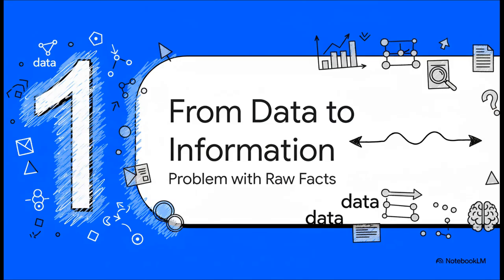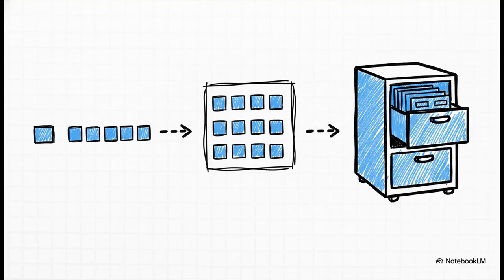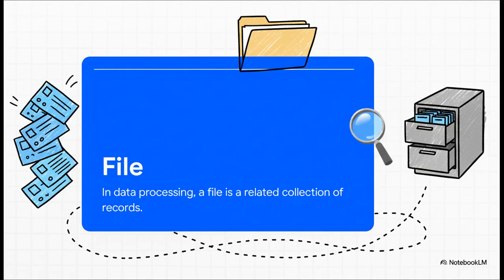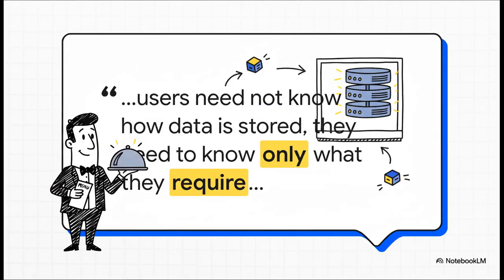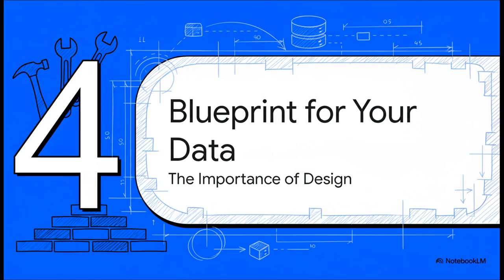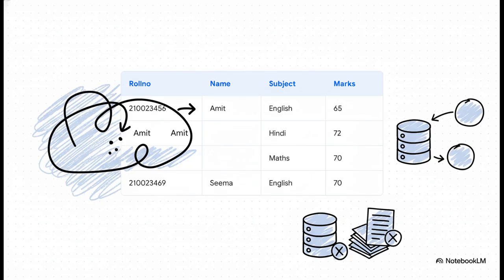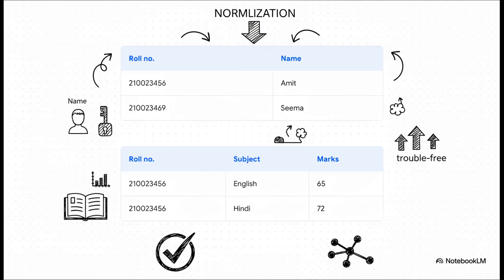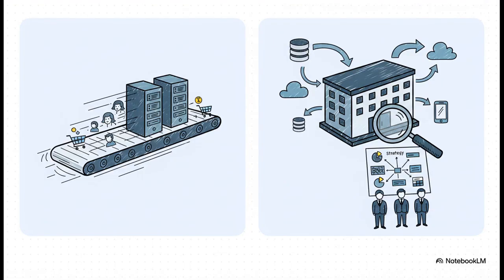Database Resource Management